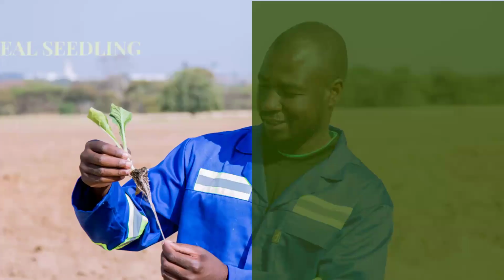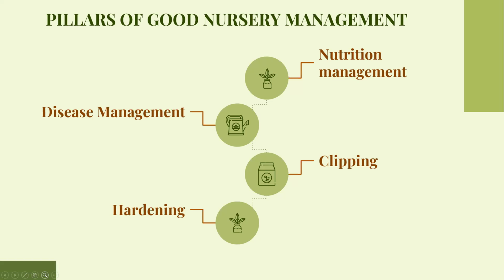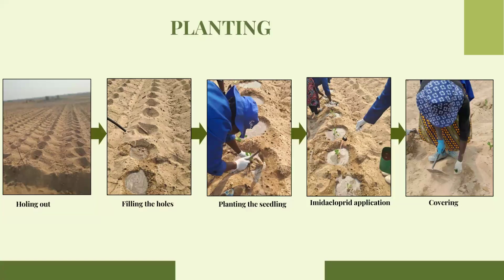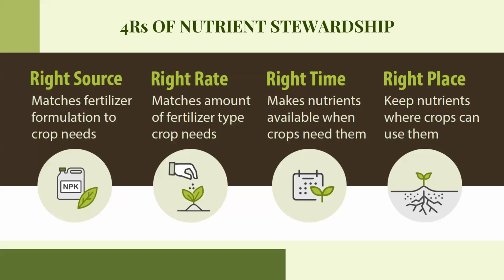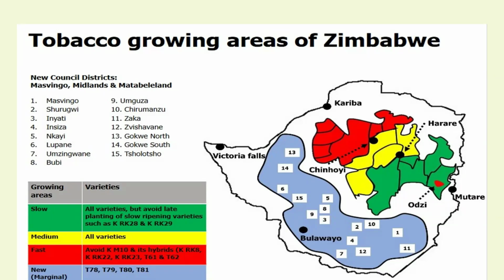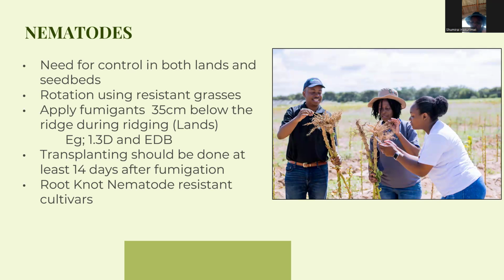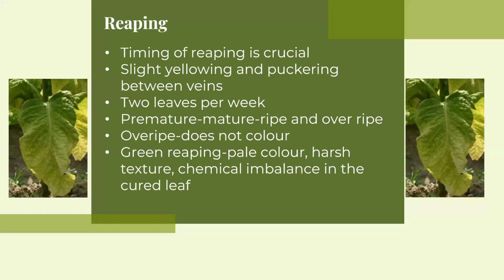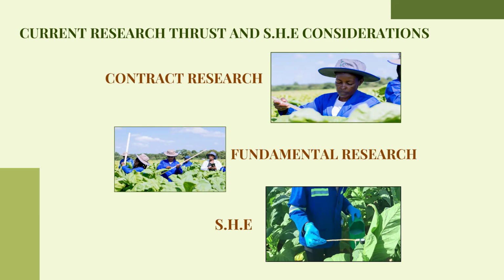Good Agronomic Practices in Tobacco